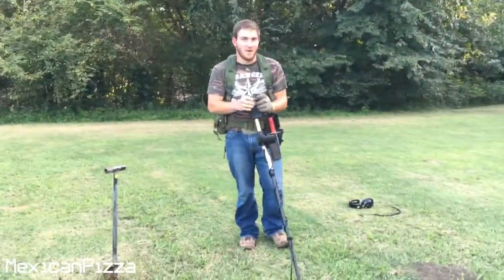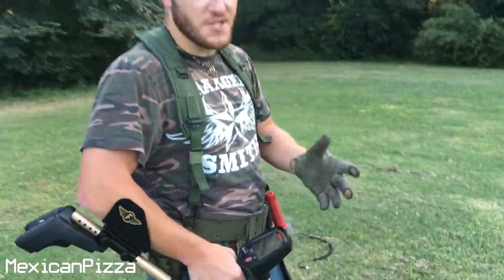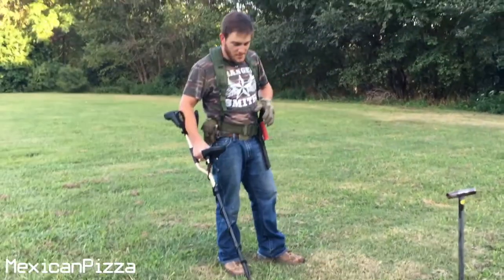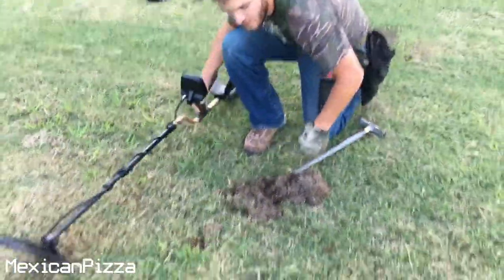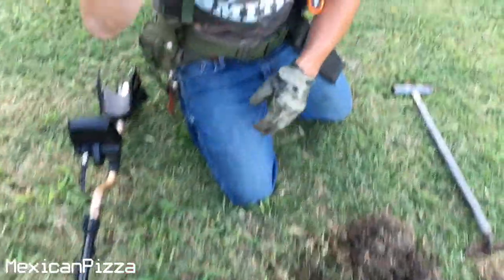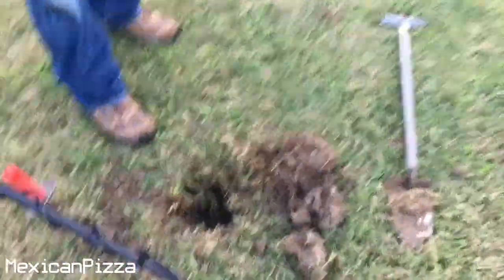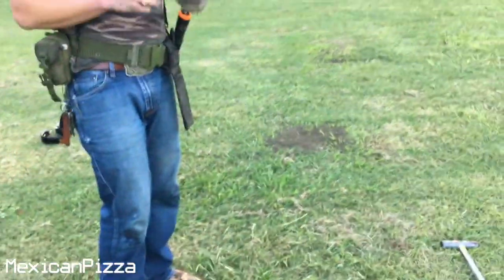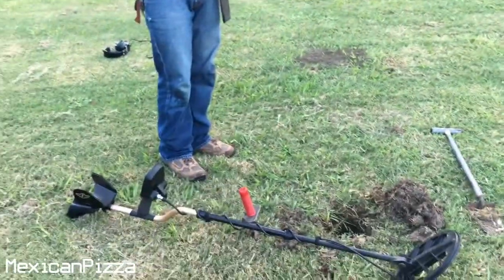Intro to Metal Detecting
I met Andrew at a local park and he was kind enough to give an introduction on metal detecting.

I hope you enjoyed this episode on metal detecting. Start a thread in the comment box below :)